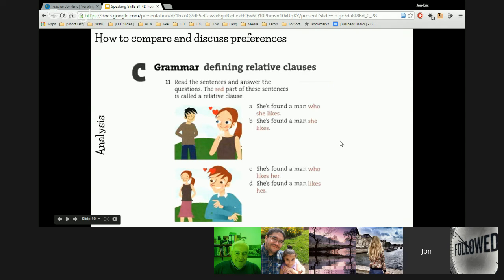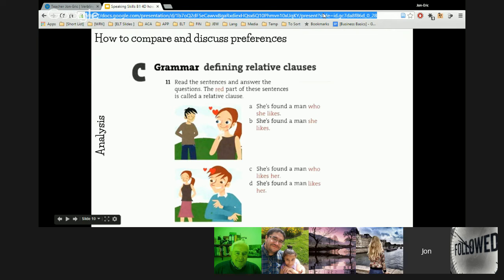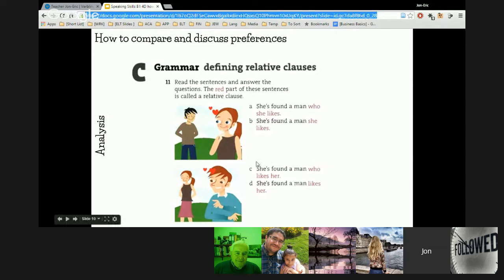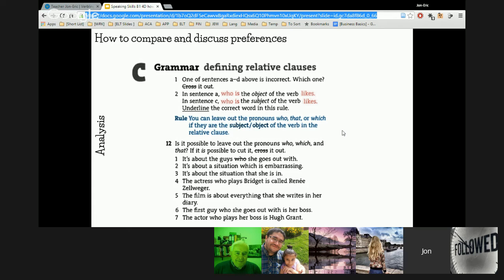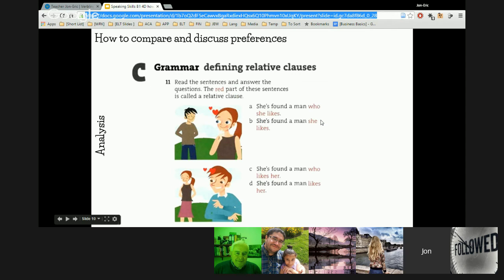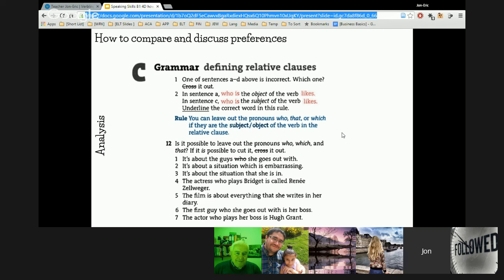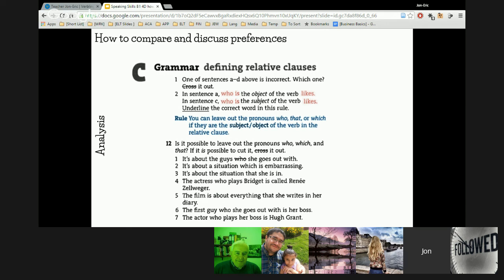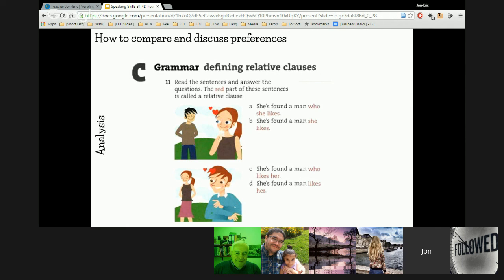Grammar Garage relative clauses